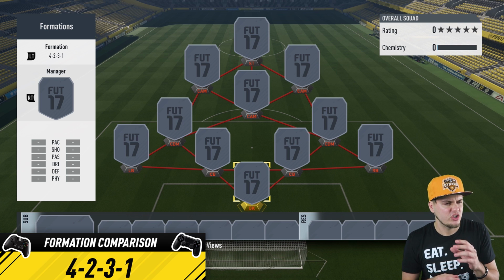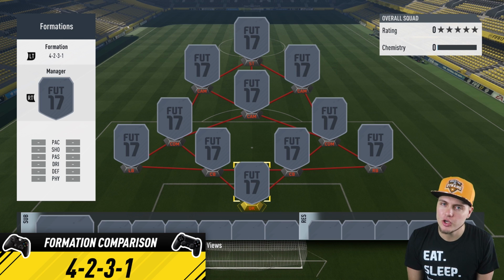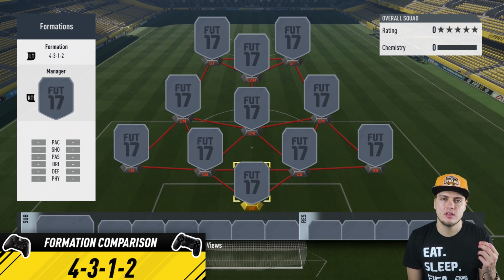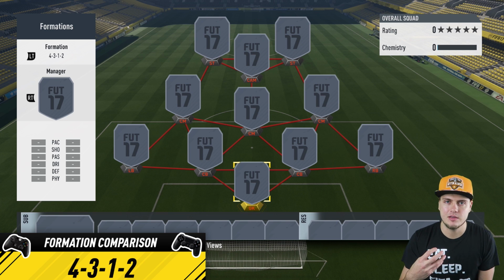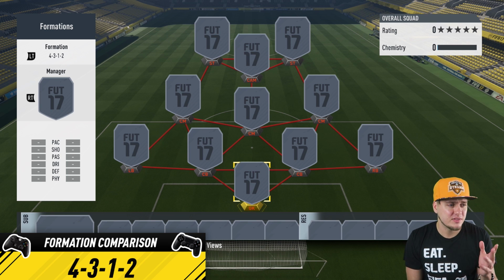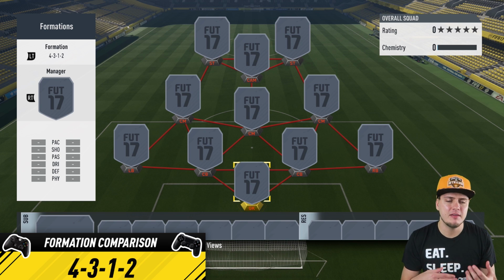BEST FORMATIONS COMPARED IN FIFA 17 ULTIMATE TEAM! WHAT TO USE IN FUT CHAMPIONS!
Best Formations Compared in FIFA 17 Ultimate Team - What to use in FUT Champions --- Can we get 1500 likes?

- Custom Tactics
This video includes the Best Formations in FIFA 17 Ultimate Team COMPARED!! If you've been asking questions about FUT Champions Formations well this video should answer some of those as we look at the Top 5 more commonly used formations in FUT 17 this year. The 433 / 41212 / 4321 / 4312 / 4231 (I have guides / tutorials on all these formations individually if you check the playlist)